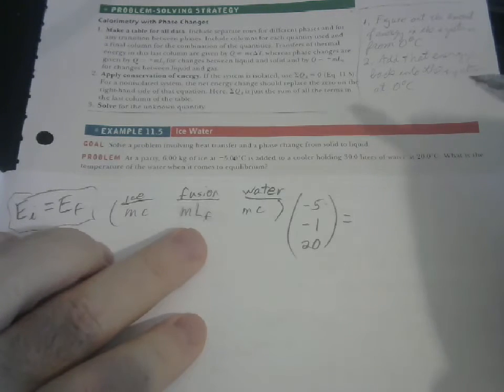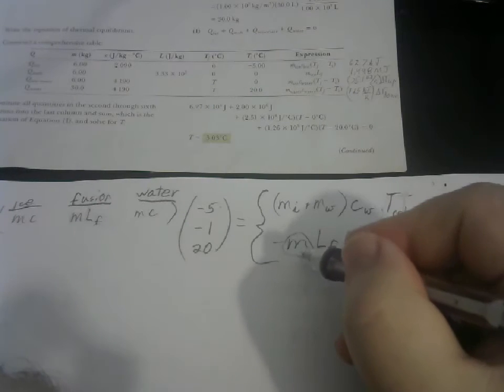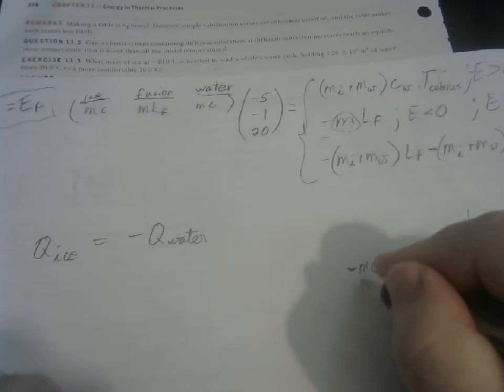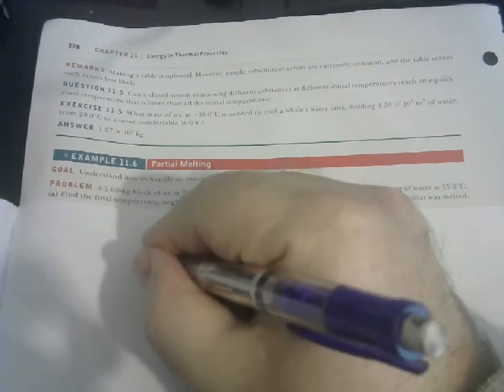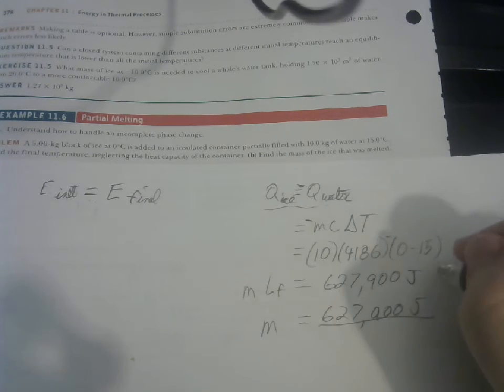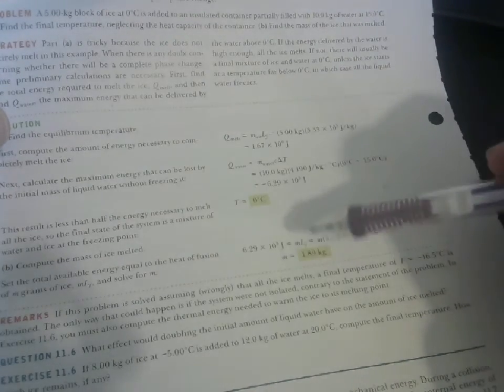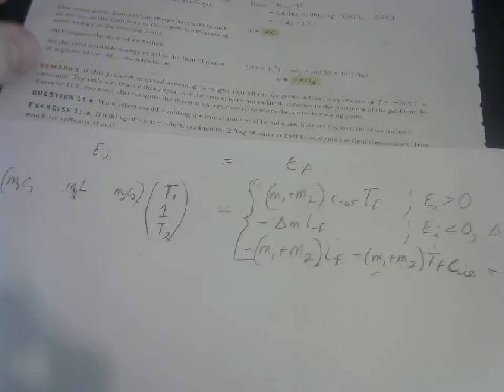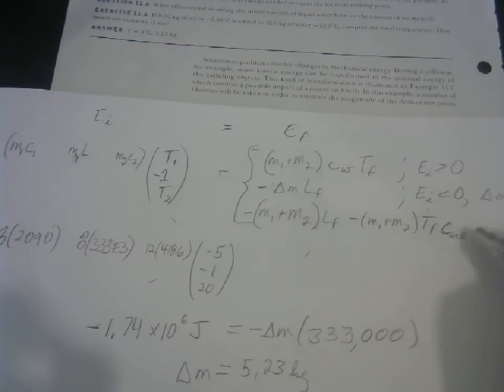11 04b Ex5b 6 Melting Ice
11 04b Ex5b 6 Melting Ice